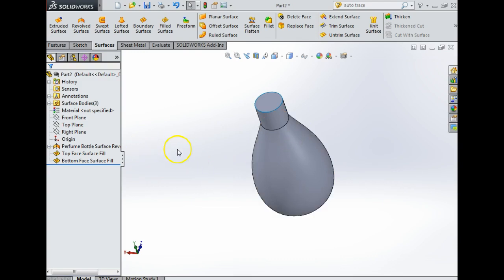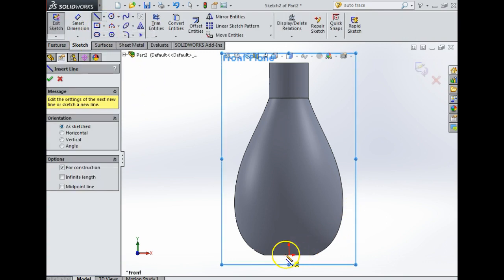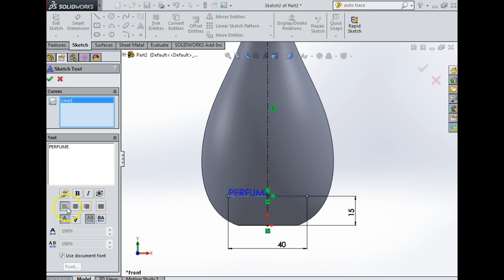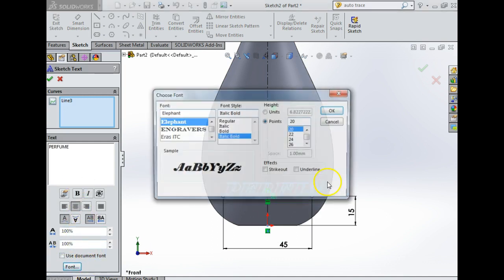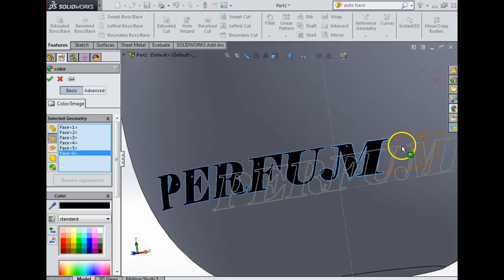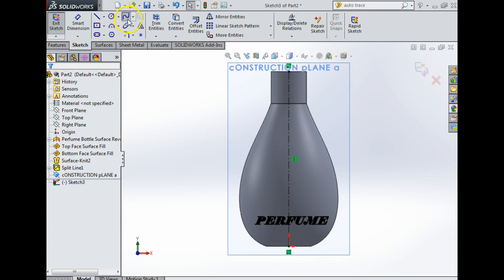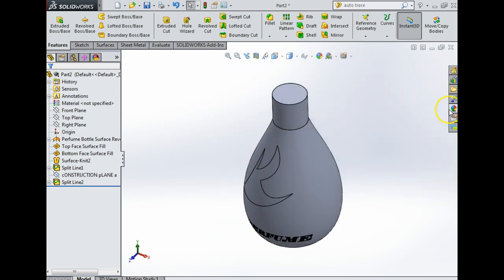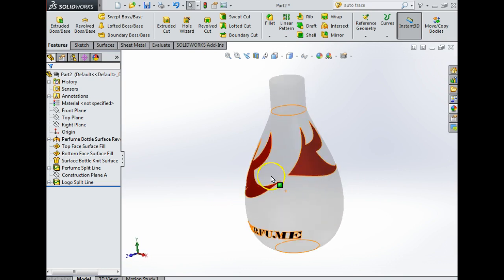SolidWorks - Surfaces: Split Line (creating details on a surface)